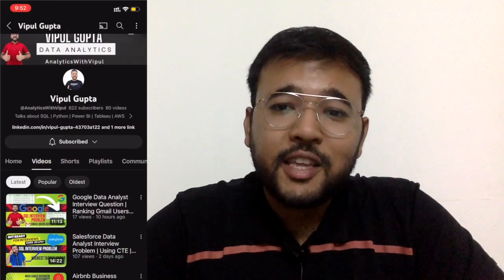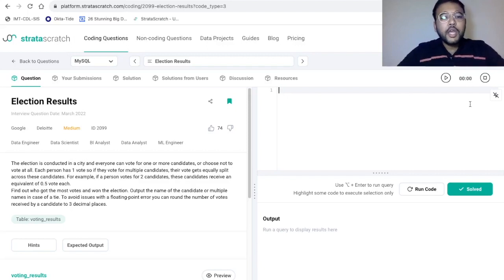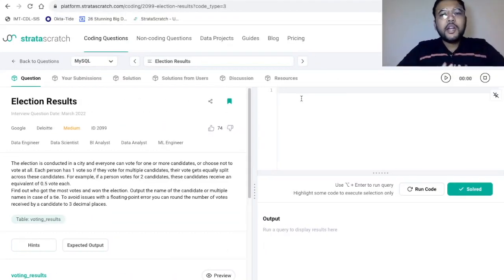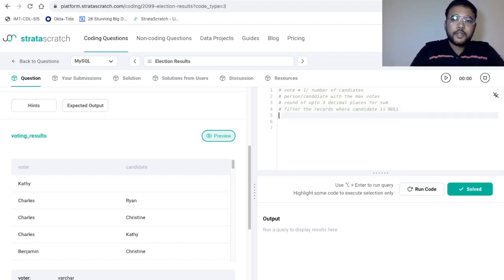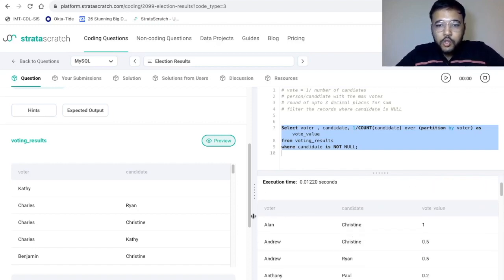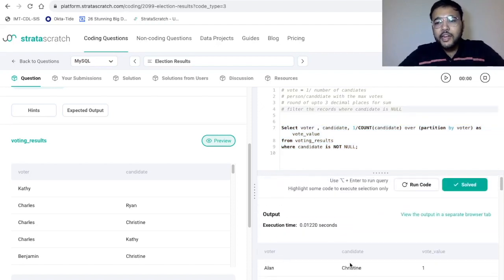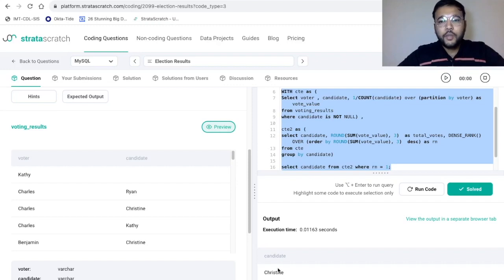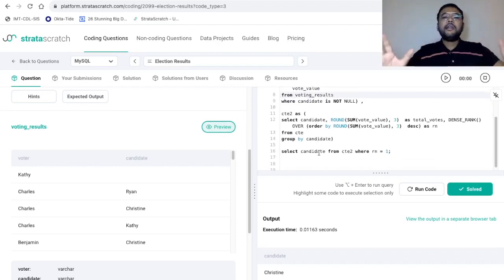Deloitte Data Analyst Interview Question | SQL interview Problem | Using Multiple CTEs | RANK in SQL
Hi Learners! This is a real-world SQL interview problem. It has been asked in the Data Analyst Interview of Deloitte and Google.

In this video, we will be discussing the step-by-step approach to solution.

Vipul Gupta